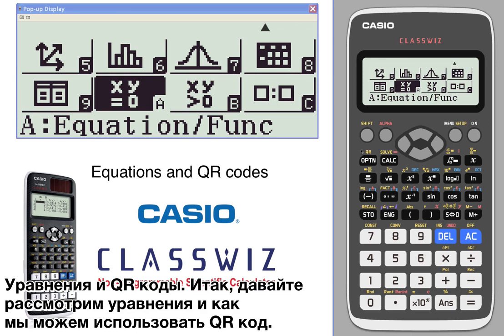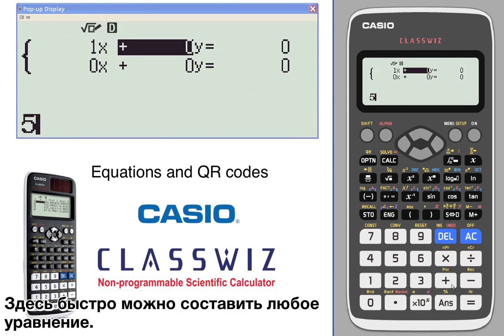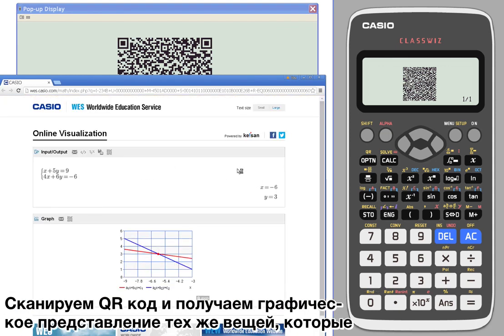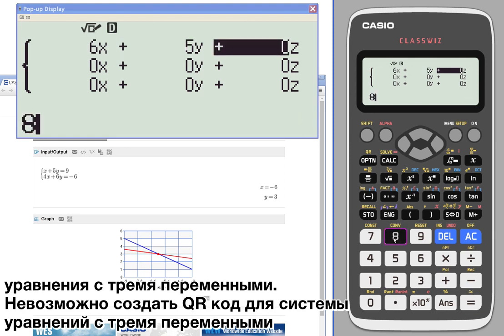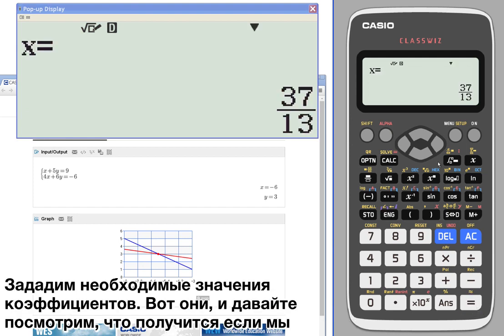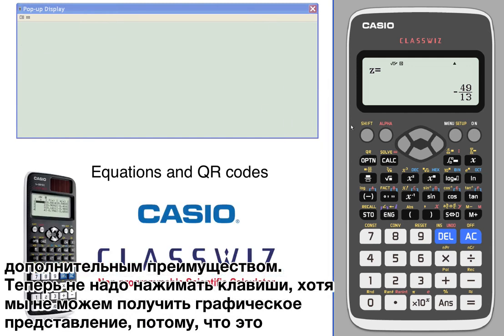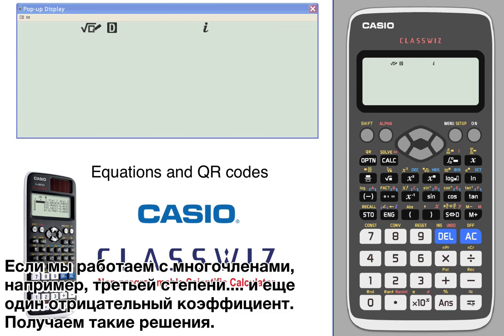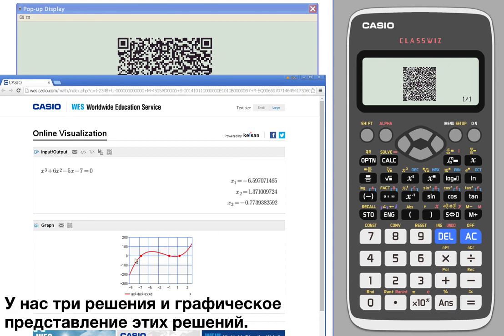Уравнения и QR коды. Обучающее видео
Видео обучающее решению систем уравнений и использованию QR кода на калькуляторе Casio fx-991EX.